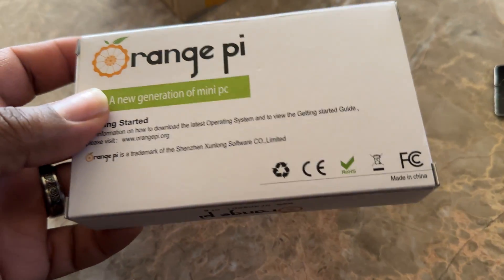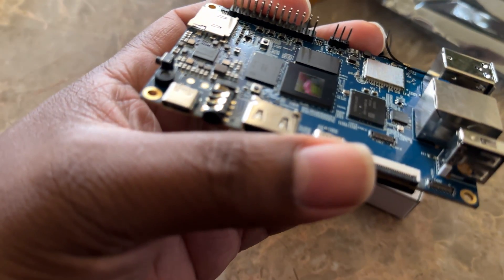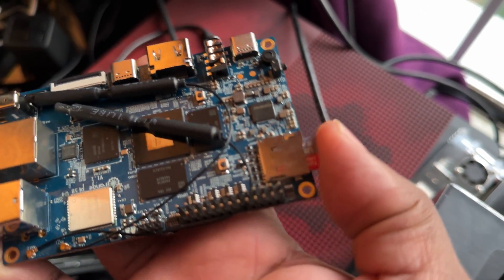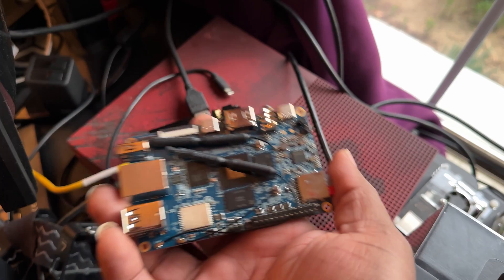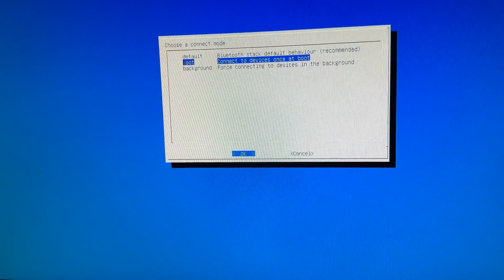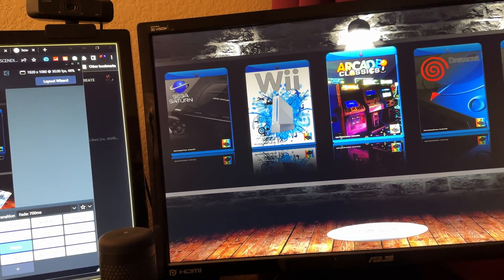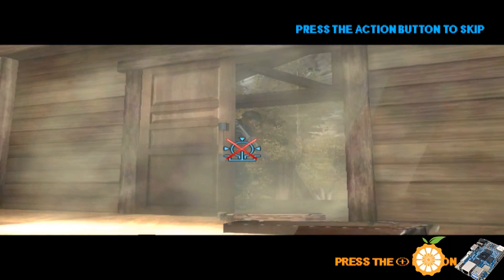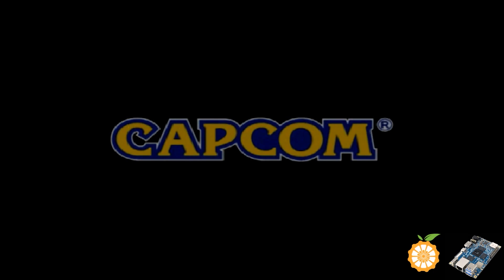Orange Pi 5B | Will My Retropie Armbian Image Boot?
The New orange Pi 5B | Will My Retropie Armbian Image Boot?

Follow me on your favorite Social Media!